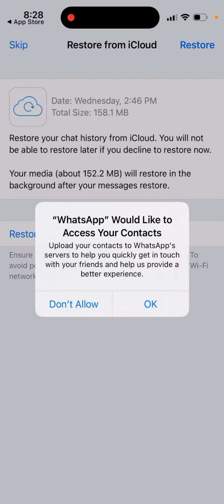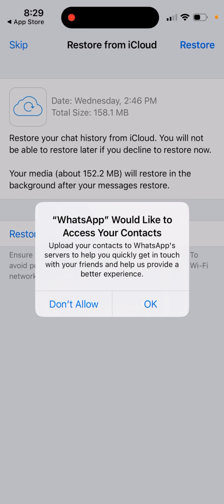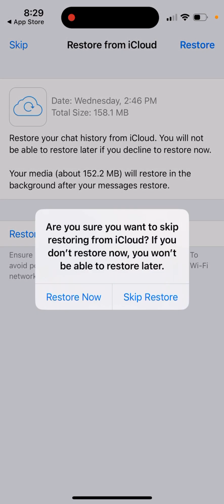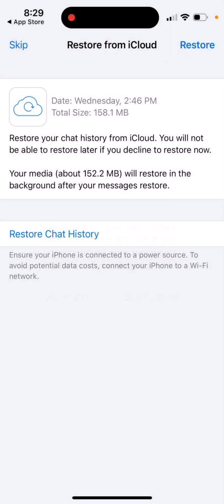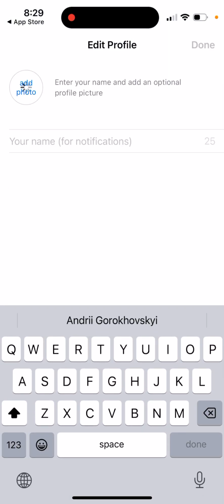How to RESTORE CHAT HISTORY from iCloud in WhatsApp?